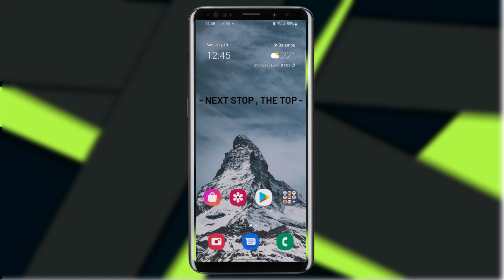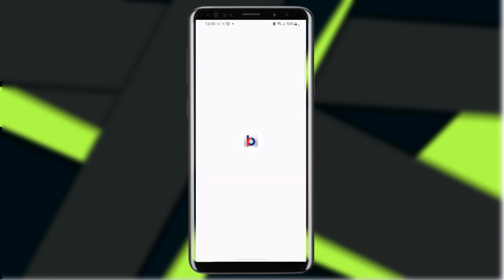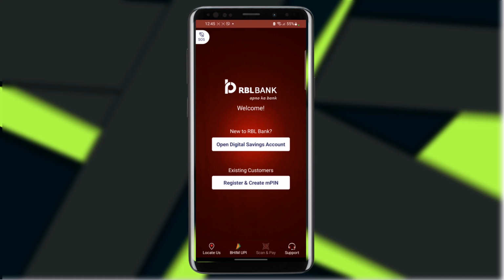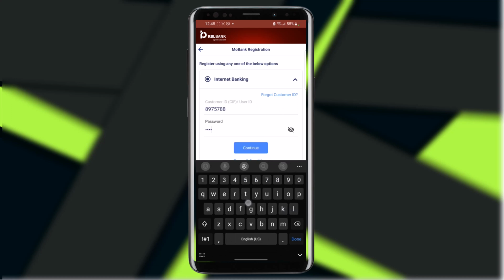Login to RBL Bank Mobile Banking App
Want to know How To Login to RBL Bank Mobile Banking App but don't know how?
This quick video will guide you to Login to RBL Bank Mobile Banking App

With the Steps below you can easily Login to RBL Bank Mobile Banking App
1)
2)
3)
4)

So, in this few simple steps you can successfully Login to RBL Bank Mobile Banking App